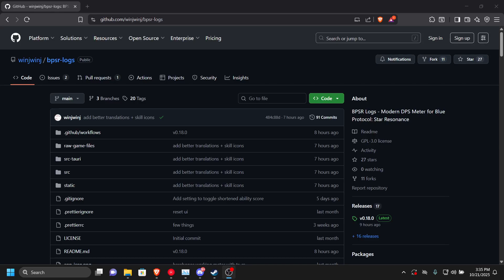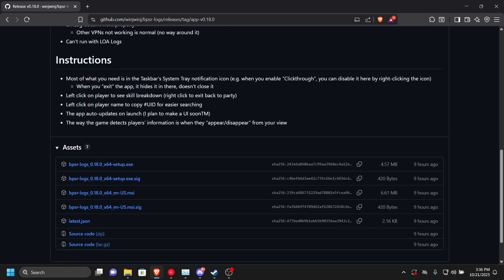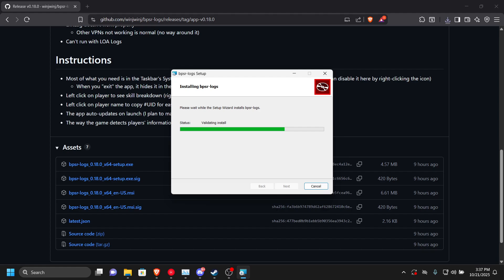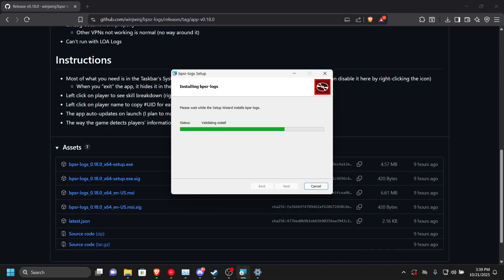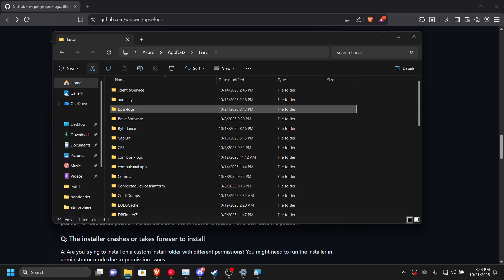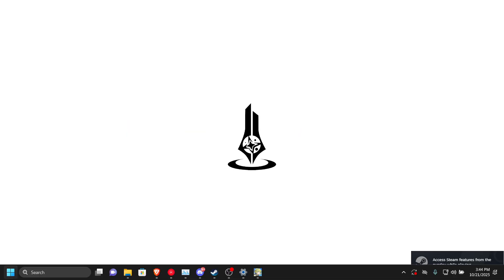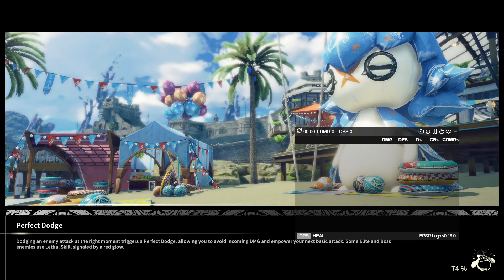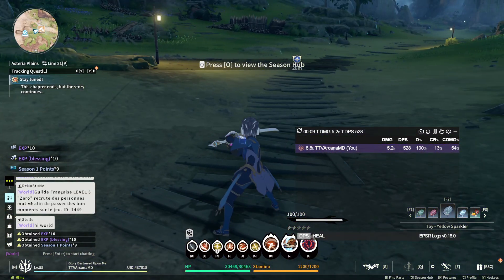Blue Protocol Star Resonance: Installing and Troubleshooting Your DPS Meter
Learn how to install the DPS meter on Blue Protocol Star Resonance with this easy-to-follow tutorial. I'll guide you through the installation process, including troubleshooting common errors like updating from an older version. Make sure to uninstall the old version before installing the new one and deleting the old file in local app data!